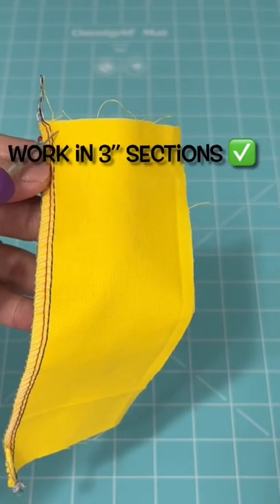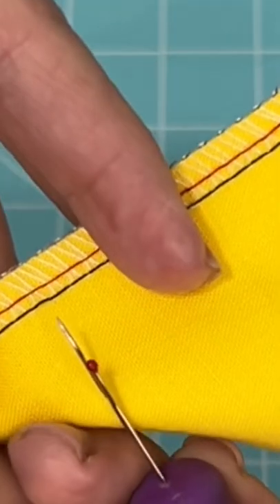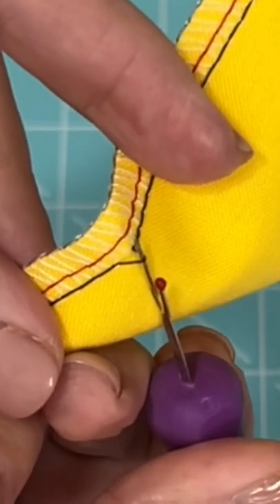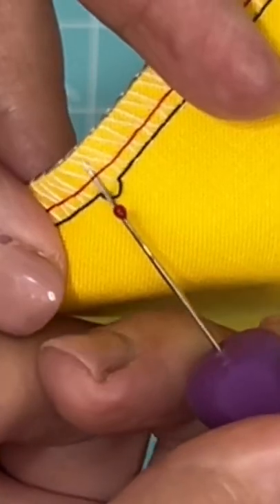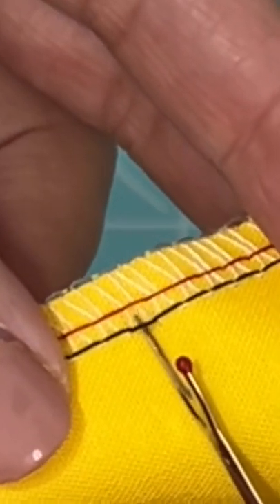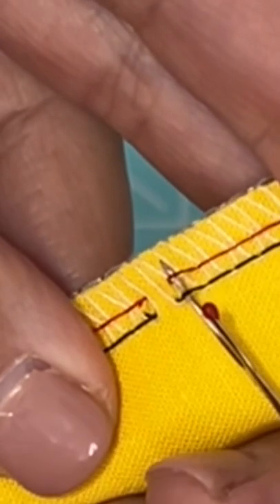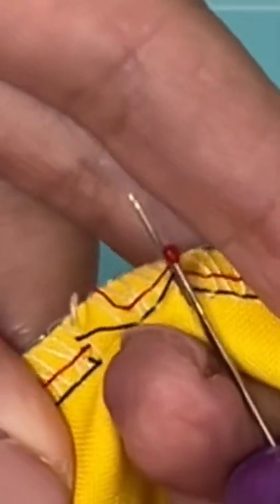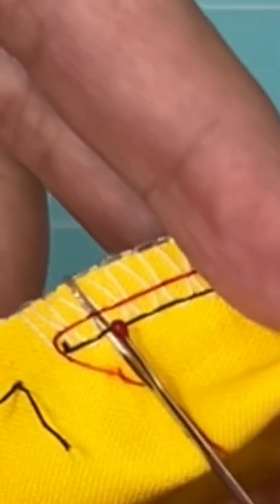How To Unpick Serger Thread The Easy Way